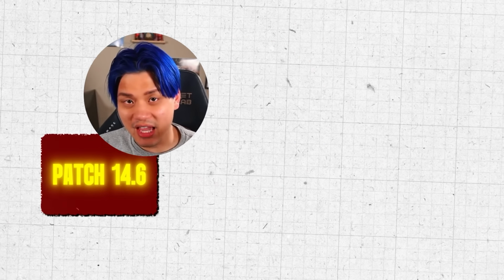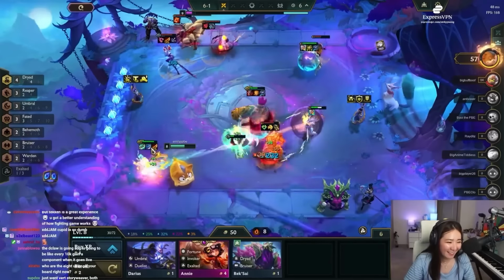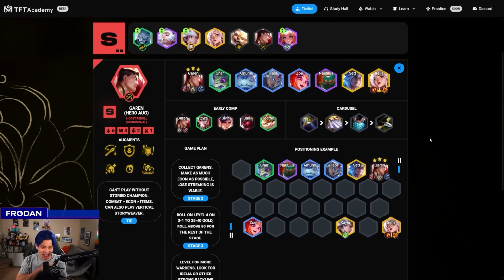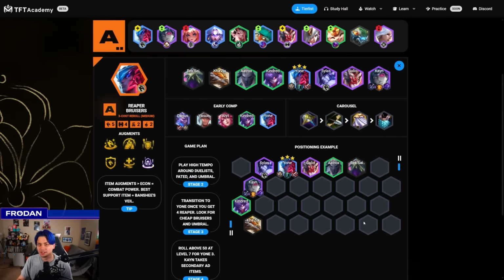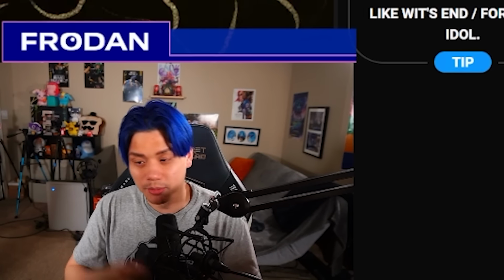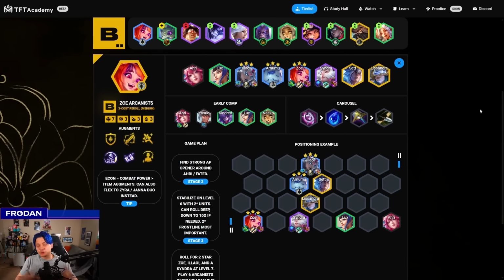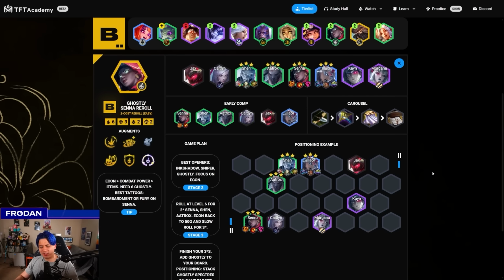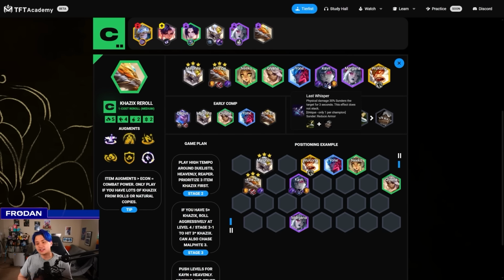The Best Comps Tier List for Patch 14.12 | TFT Guide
TFT New Set 11 Comps Tier List - TFT Guide for the Best Comps to Climb with on Patch 14.12

More Frodan: @Frodan2
Frodan VODs: @FrodanVODs

Timeline:
00:00 TFT Best Comps New Patch
00:21 Shen Ethereal Blades
02:32 Fated Dryad Syndra
04:30 Storyweavers
06:02 Irelia Fast 9
07:41 Lucky Paws
09:06 Storied Champion
10:30 Mythic Lillia Flex
11:58 Yone Bruisers
14:19 Heavenly Kayn Lee Sin
15:26 Sage Lillia
16:20 Umbral Alune
17:12 Ghostly AP Reroll
18:07 Bard Reroll
18:55 Bruiser Flex
19:45 Trickshot Kai'sa
21:04 Teemo Lux Reroll
21:52 Kog'Maw Reroll
22:28 Warden Sniper Ashe
23:01 B and C tier